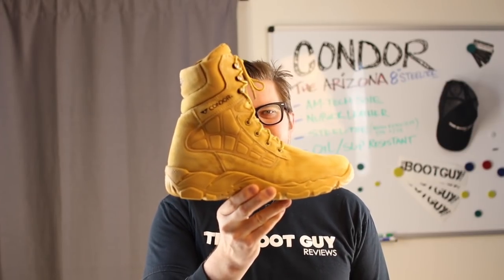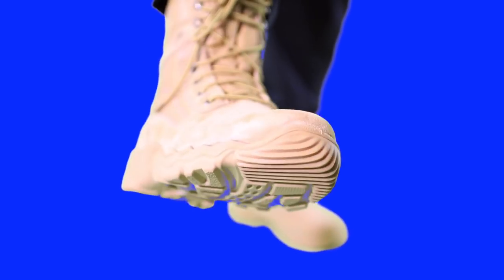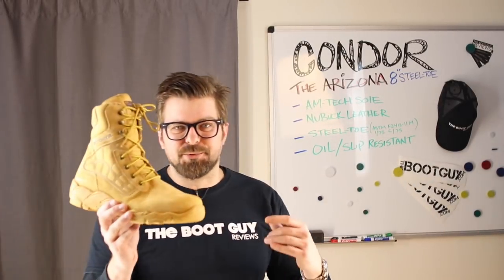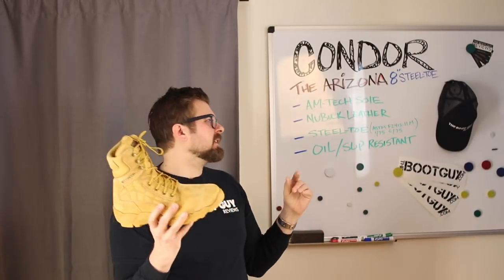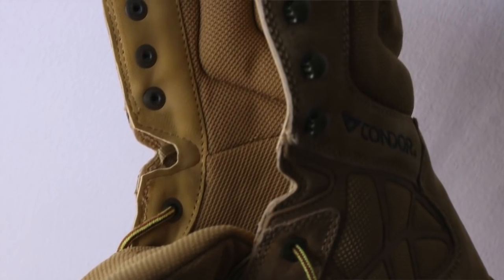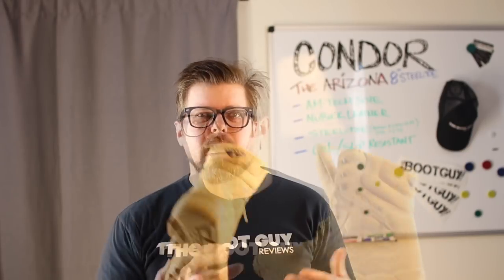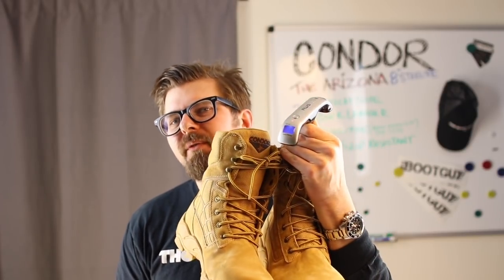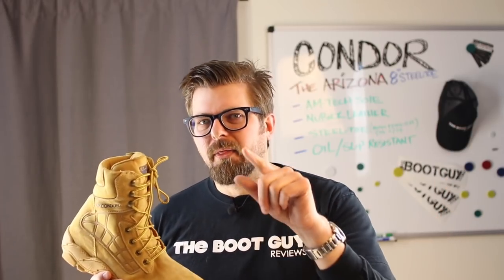Condor ARIZONA SteelToe [ The Boot Guy Reviews ]